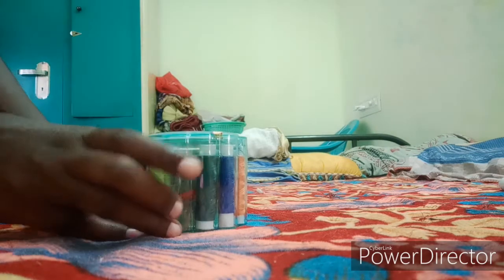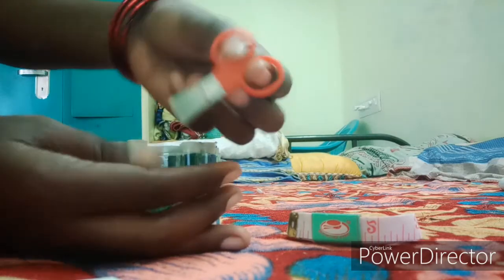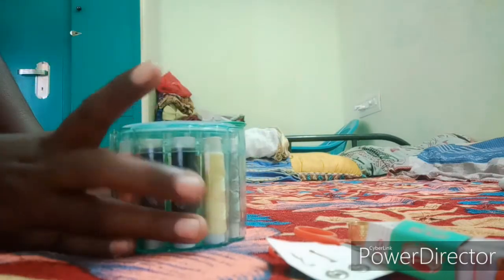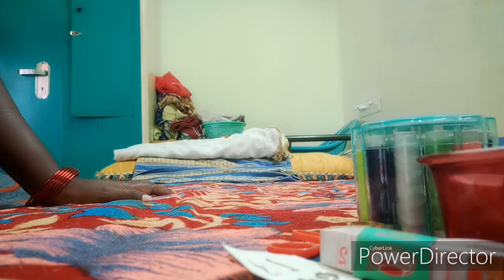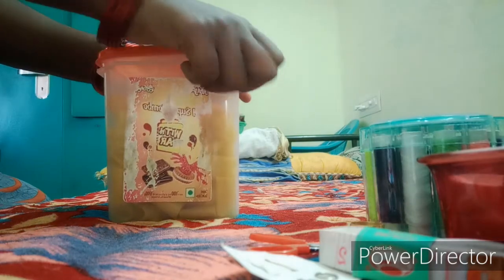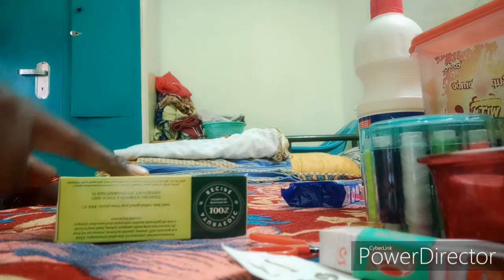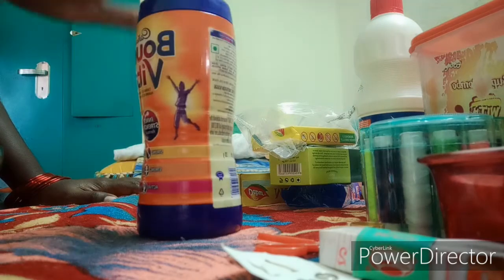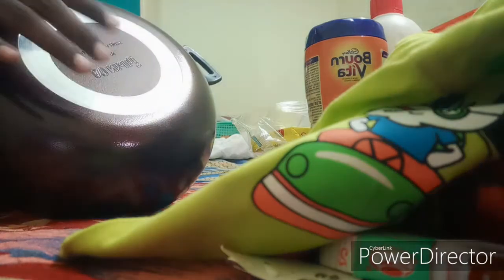Dmart shopping haul 2 tamil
Hai friends dmart shopping haul in tamil so vedio parthu enjoy pannuka trichy dmart shopping haul